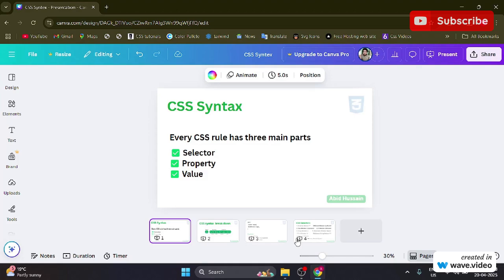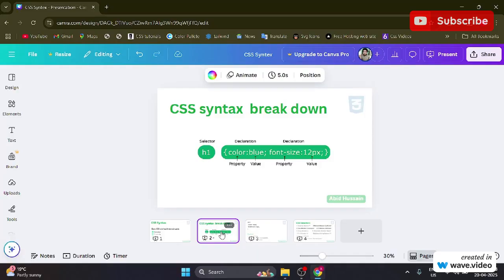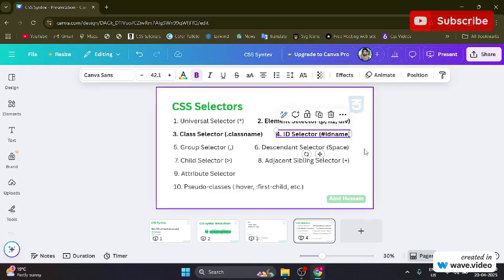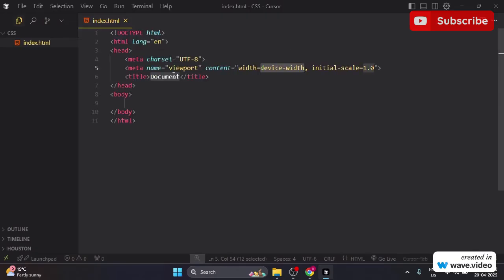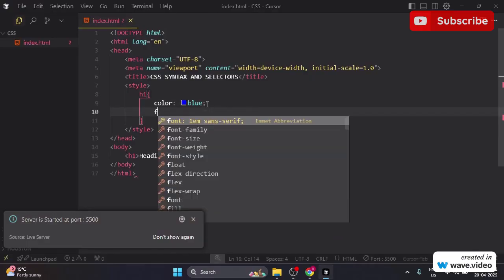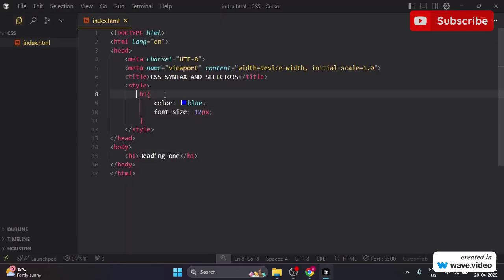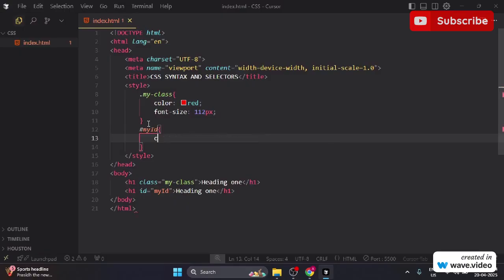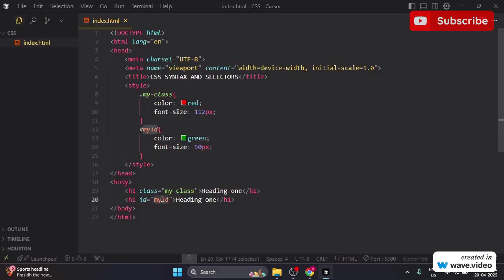Tutorial | #2 CSS Syntax & Selectors Explained | Beginner-Friendly CSS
Welcome to this beginner-friendly CSS tutorial! 🚀
In this video, we’ll break down the CSS syntax and explore the different types of CSS selectors you need to style your HTML like a pro. Whether you're just starting out or need a quick refresher, this video is for you!

🐦 X (Twitter): Abid Hussain
💻 GitHub: AbidHussain72